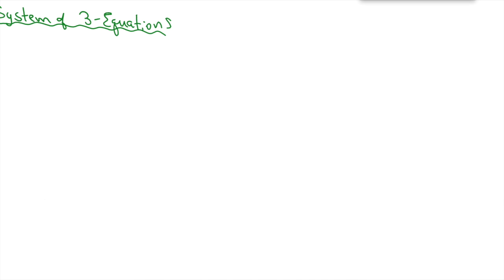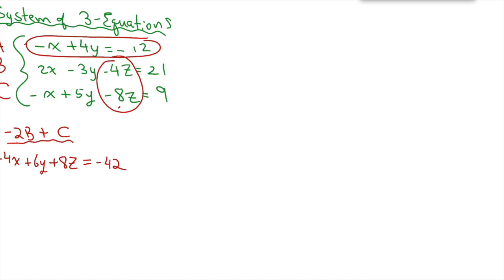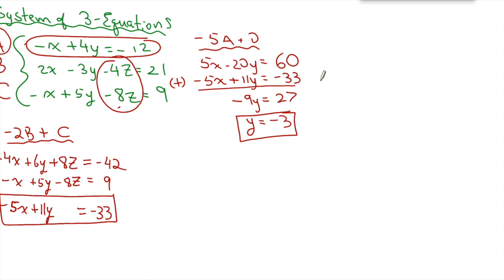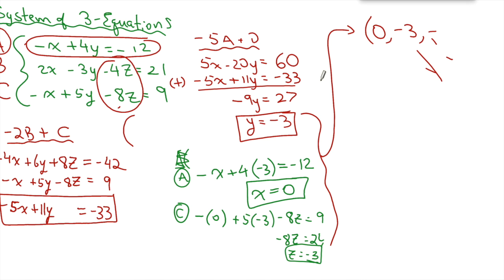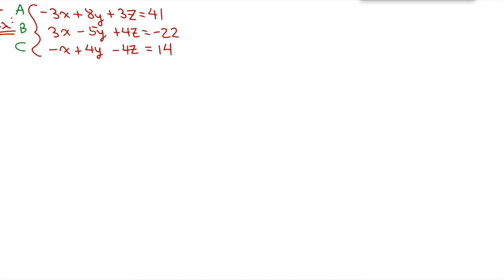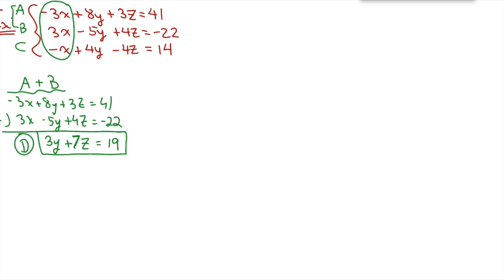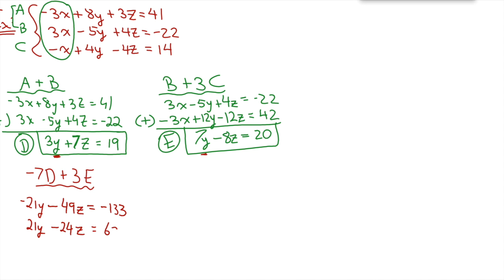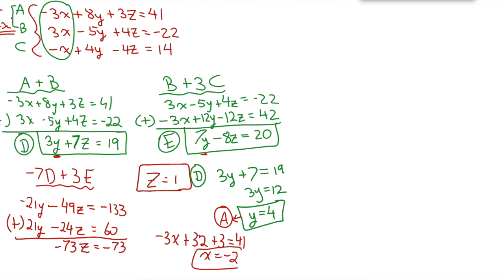MAT 171 Ch 10 Sec 1